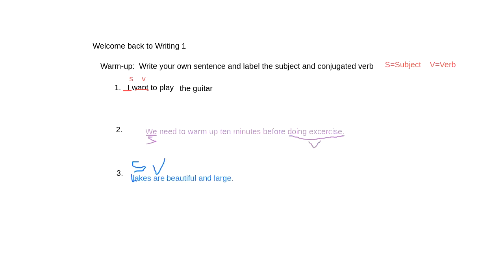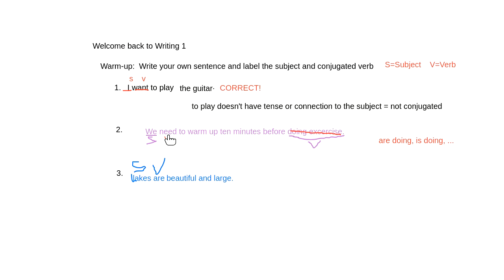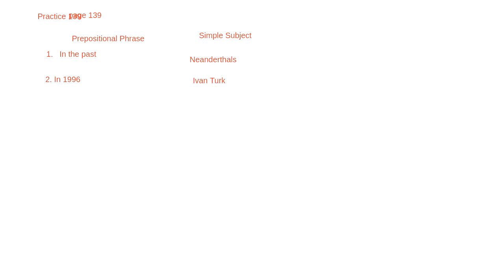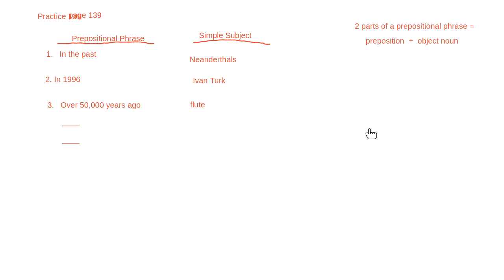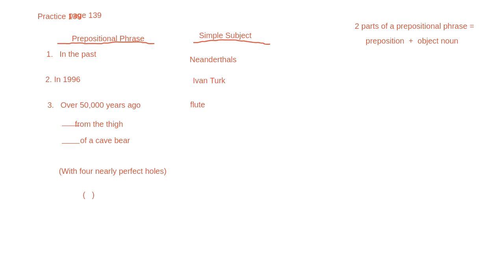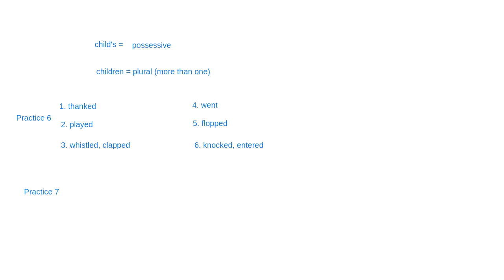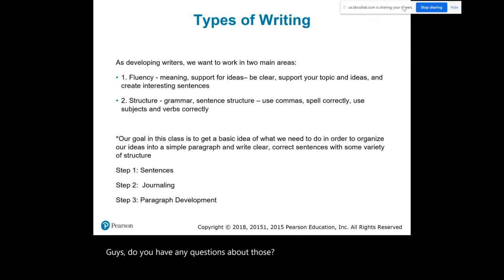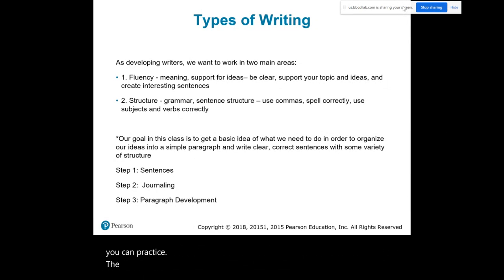Writing 1•Week 2•2 Warm up and Homework AnswersPART 1•Hana Ouattara